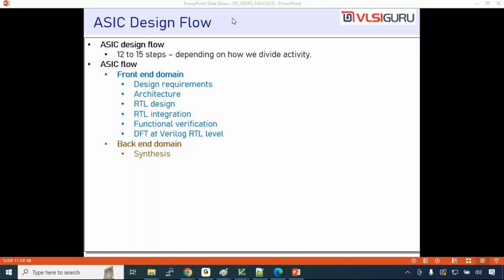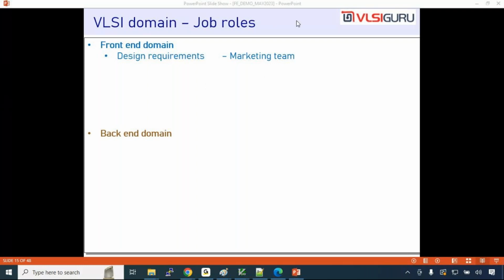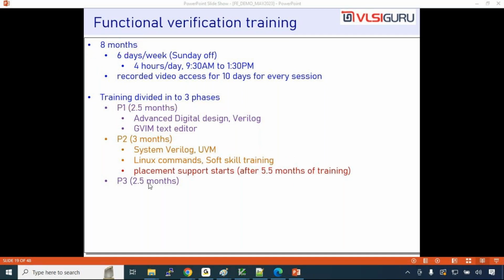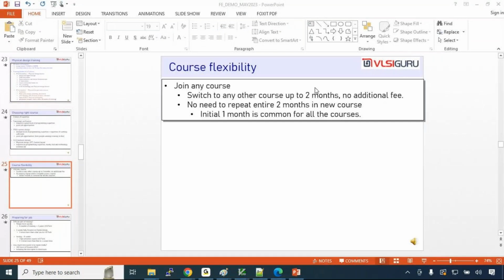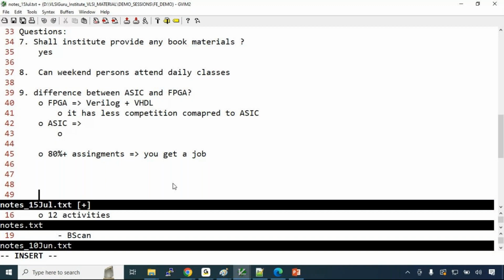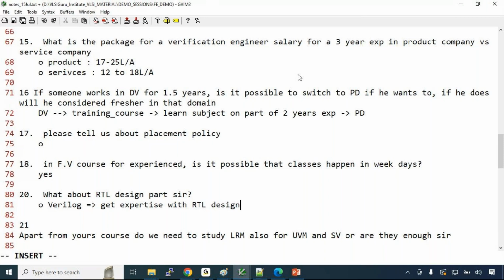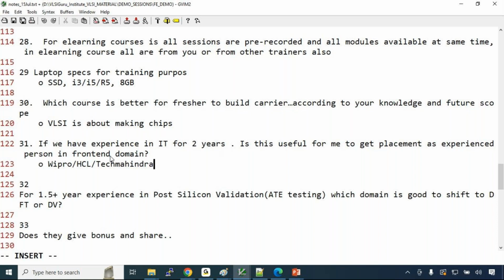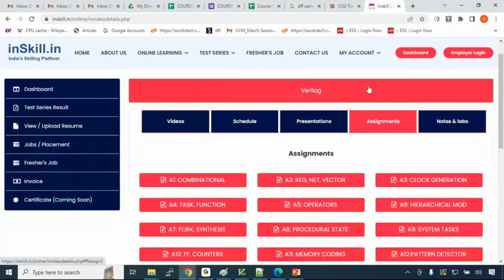FRONTEND DEMO SES 15JUL2023